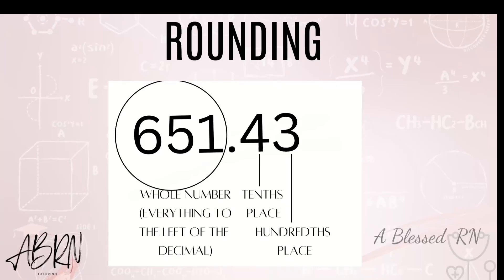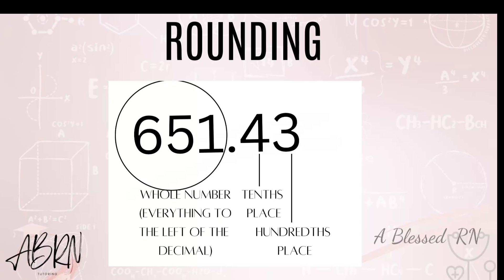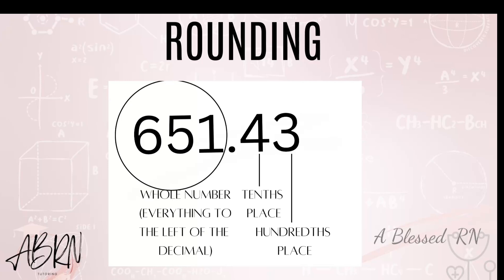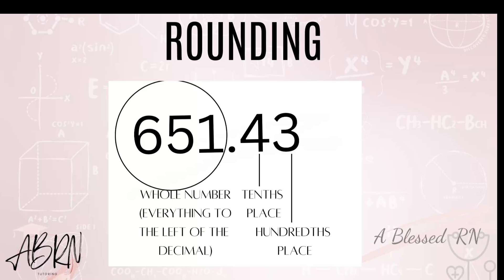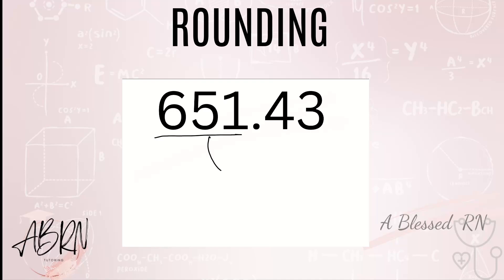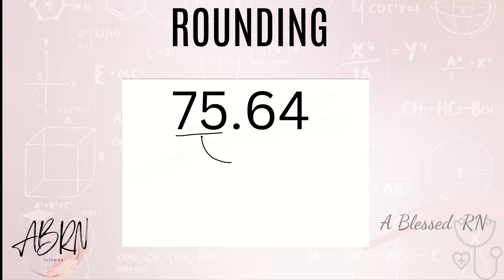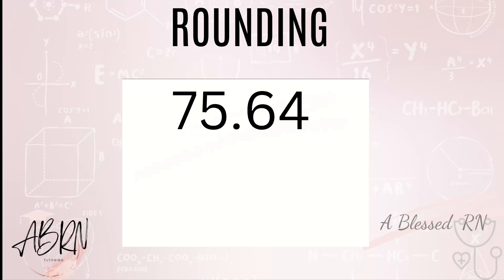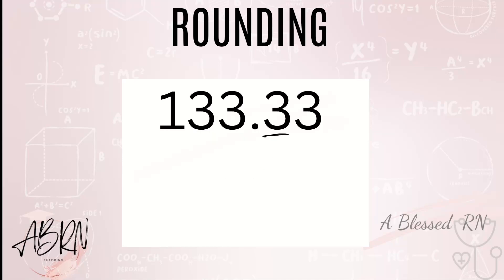How to Round to the Whole Number and One Decimal Place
A lot of students get to the end and miss one thing, THE ROUNDING! Sometimes that last time any us have rounded was in elementary school. So here is a quick break down on how to round to the two most common places that dosage calc questions ask for: the whole number or one decimal space (tenths space).

My rules for rounding is this: ROUND RIGHT.
4 and below, NO-GO.
5 or more, RAISE THE SCORE.